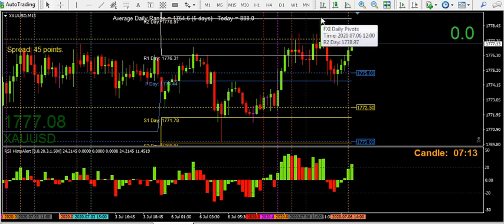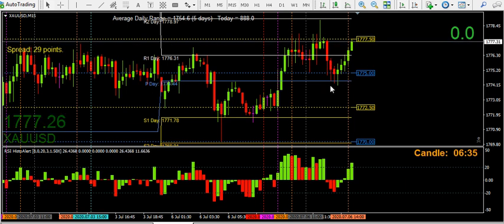An interesting Gold move draw your lines and learn priceaction